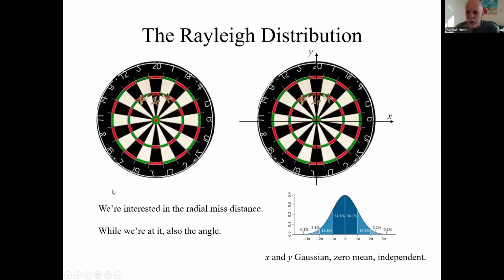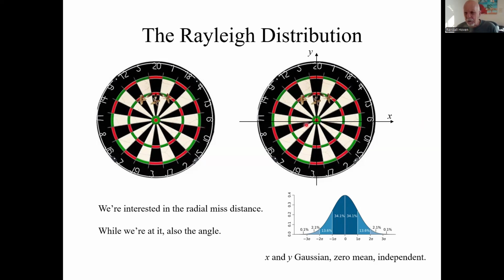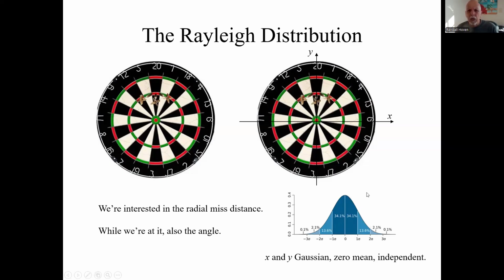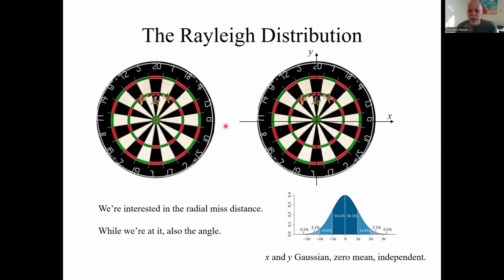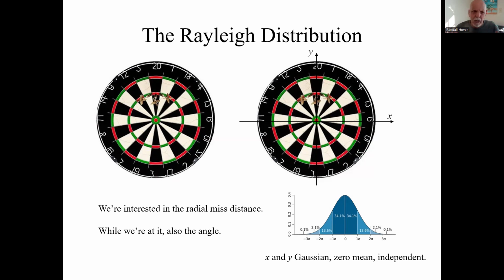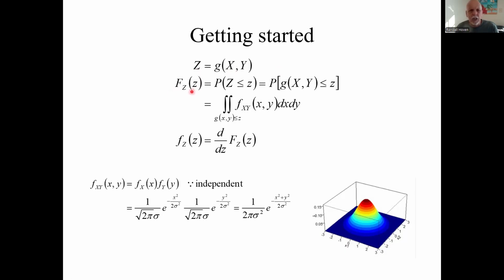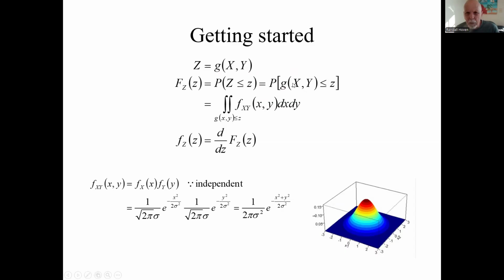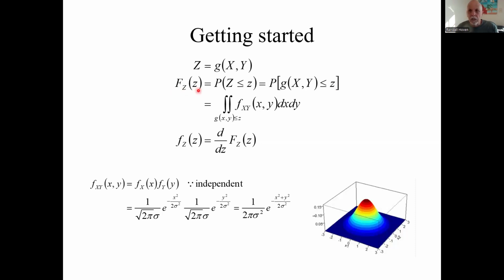1 The Rayleigh Distribution: An Origin Story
Sets up the derivation of the Rayleigh probability distribution as a solution to a dart throwing problem. The assumptions and approach are described in this video, with actual calculations in later videos.